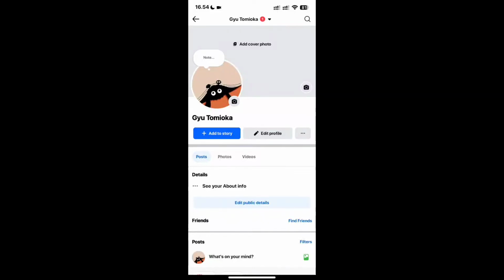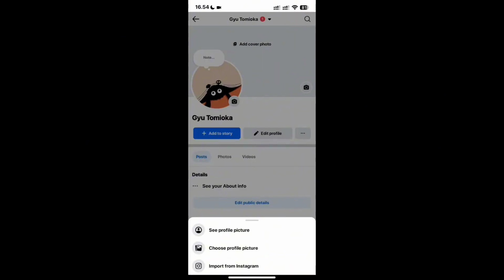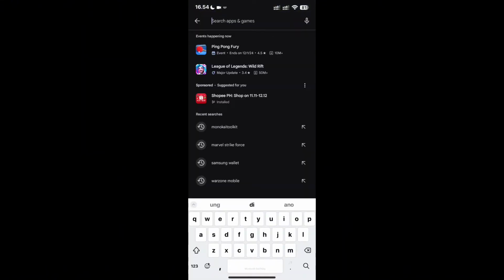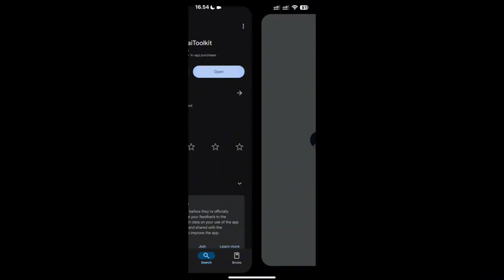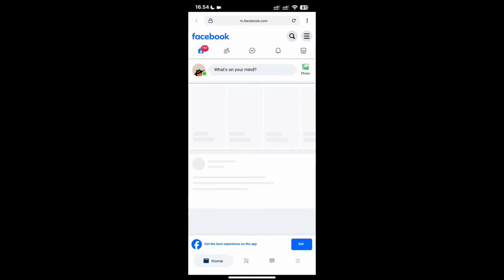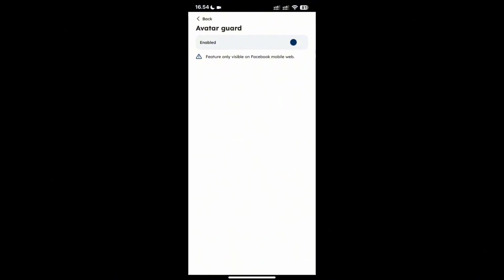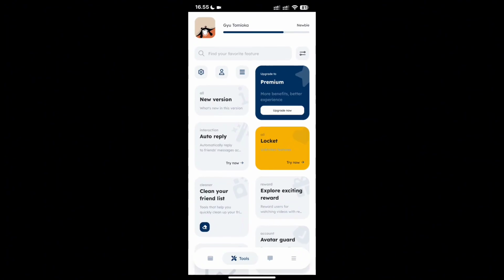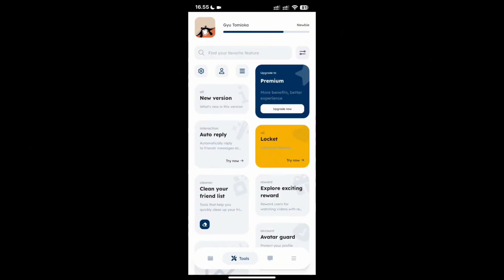HOW TO ENABLE PROFILE GUARD ON FACEBOOK NEW UPDATED 2025 GUIDE!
Want to enable Profile Guard on Facebook to protect your personal information? 🔒📱 In this new updated 2025 guide, we’ll show you the step-by-step process to activate Facebook’s Profile Guard and ensure your privacy and safety on the platform.

🔹 What You’ll Learn in This Video:
✅ How to enable Profile Guard on Facebook quickly
✅ Step-by-step instructions for mobile & desktop users
✅ Tips for securing your Facebook profile from unwanted access
✅ What Profile Guard does and how it protects your information

💡 Why Enable Profile Guard on Facebook?
Profile Guard adds an extra layer of protection by limiting how others can interact with your profile, such as preventing them from sharing your profile picture, tagging you, or copying your information.

🔧 We’ve made this process simple and easy for all Facebook users!